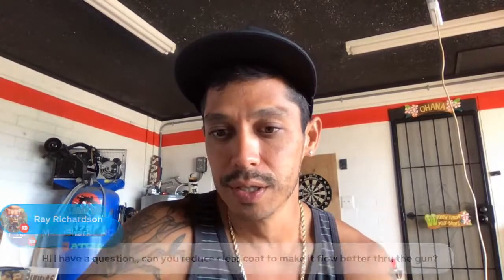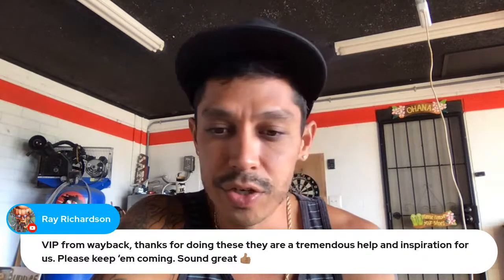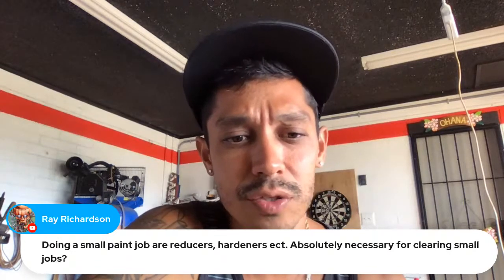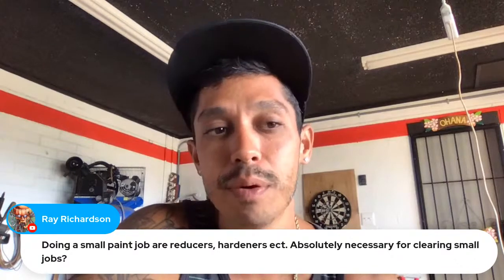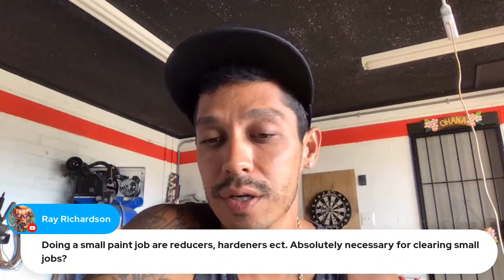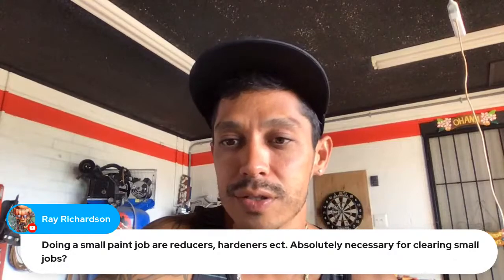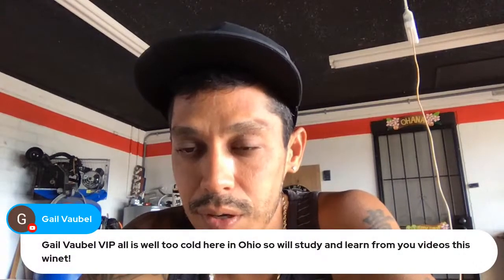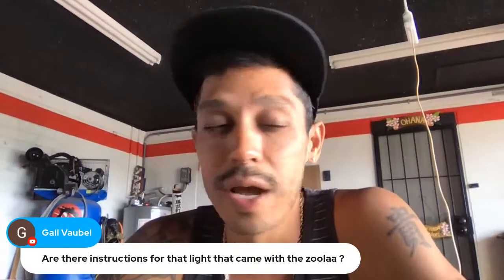CAR PAINTING: Using Hardener and Reducer On Clearcoat, Masking Over Basecoat || Autobody Q&A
0:00 Welcome to Learn Auto body and Paint Q&A
1:33 QUESTION #1:  Can you reduce the clear coat to make it flow better thru the gun?
7:06 QUESTION #2:  ​Doing a small paint job. Are reducers, hardeners, etc., absolutely necessary for clearing small jobs?
10:22 QUESTION #3:  What is a good polish?
11:55 QUESTION #4:  Can I mask over basecoat for graphics or clear first?
18:06 QUESTION #5:  Are there instructions for that light that came with the Zoolaa?